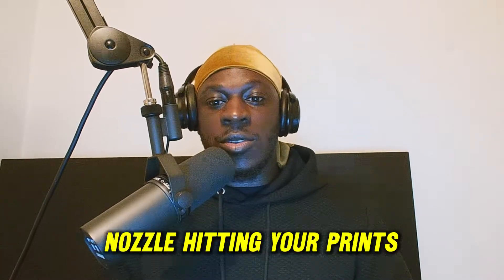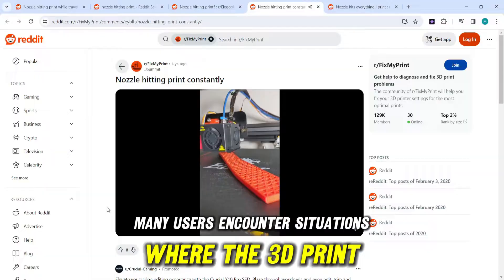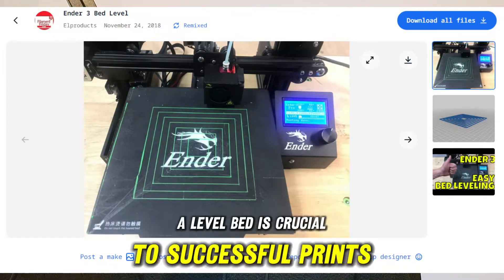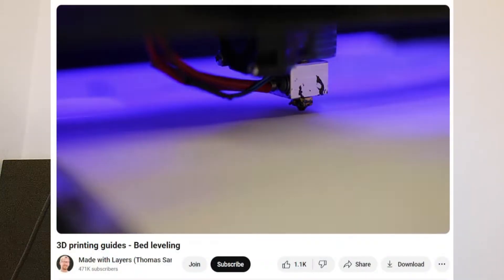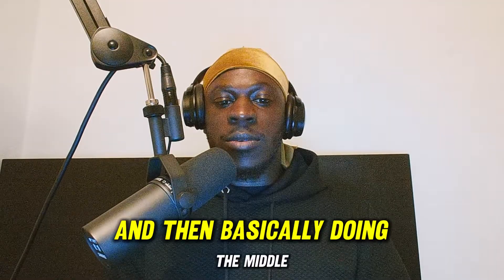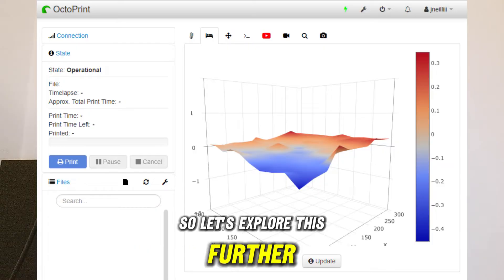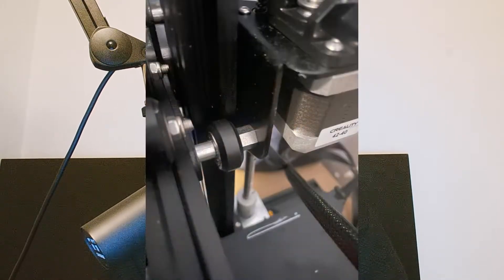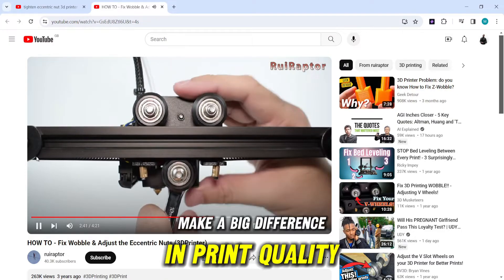How to Fix 3D Printer Nozzle Hitting Print | Try This Easy Fix!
A quick video taking you through a few ways to fix a 3D printer nozzle that hits your prints.